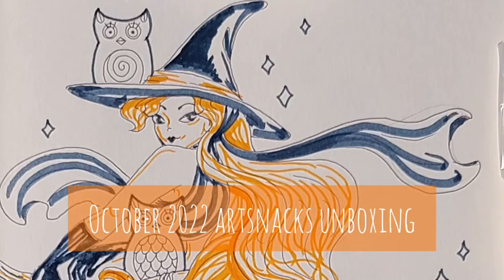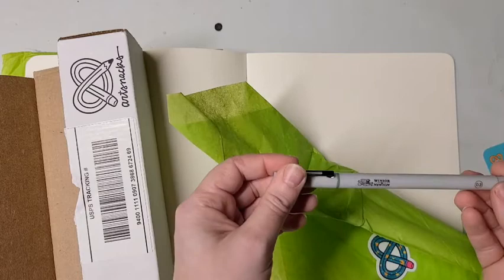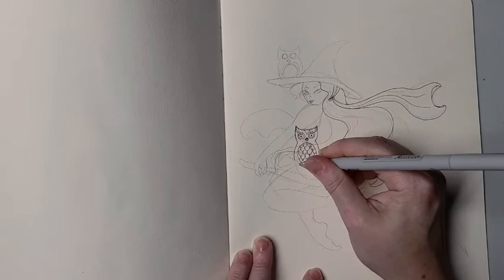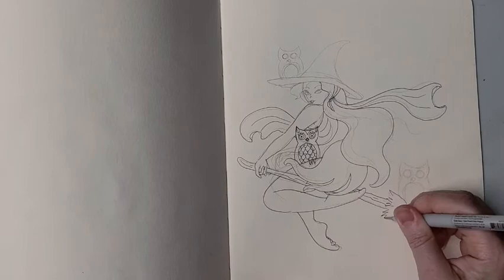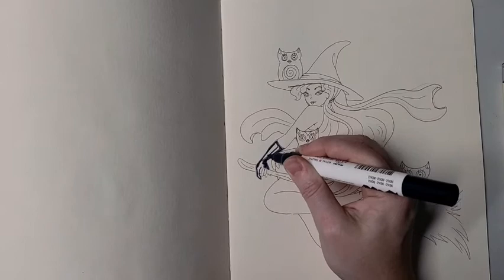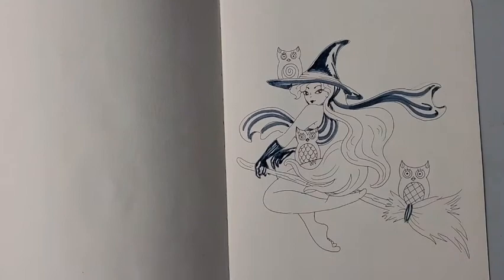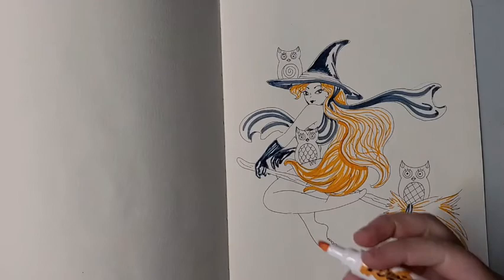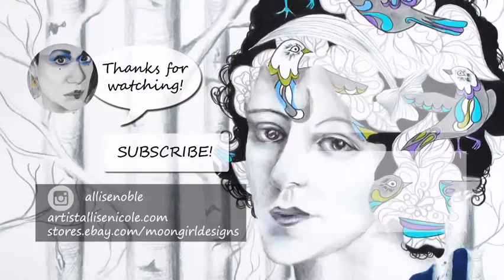October 2022 Artsnacks Unboxing and Challenge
Art supply enthusiasts - check out the October box featuring some great Ecoline watercolor pens, a tombo mechanical pencil, Windsor Newton fine liner, and Cretacolor gum eraser!